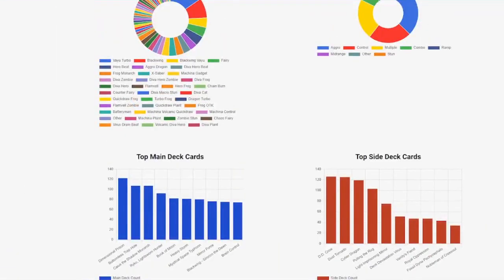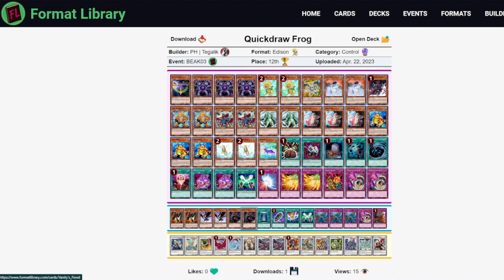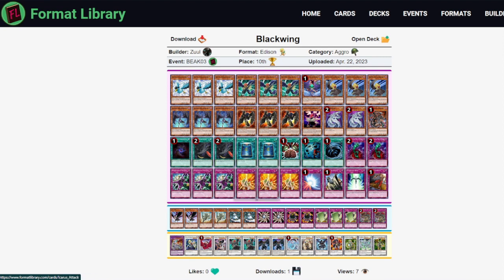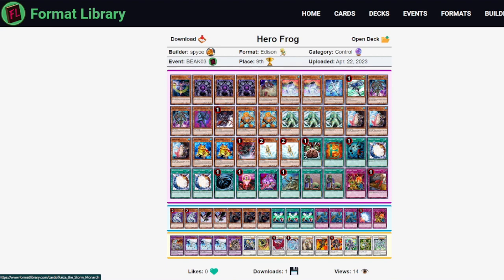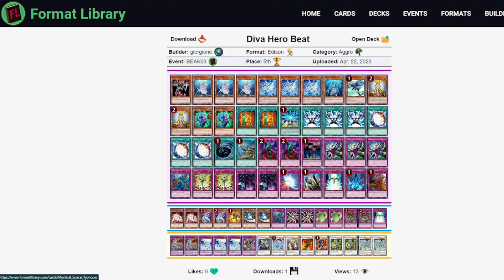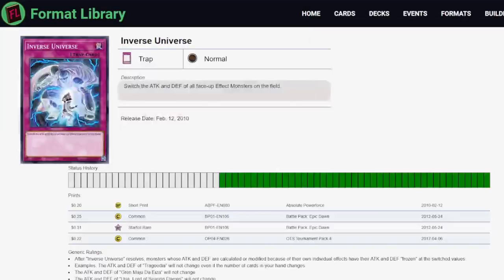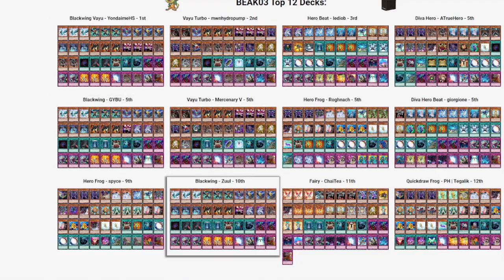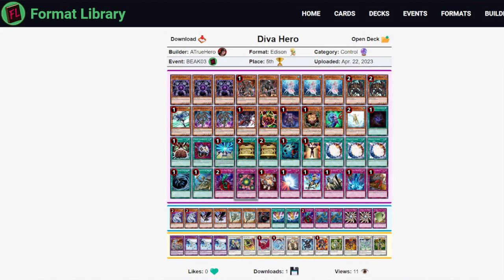Peak of the Beak 3 Top 12 Decklist (91 Players) Edison Format